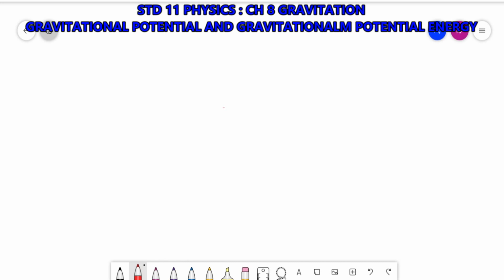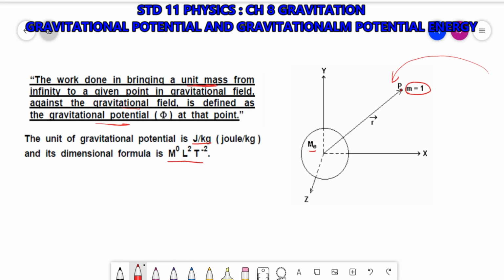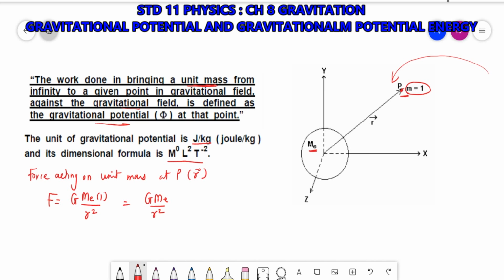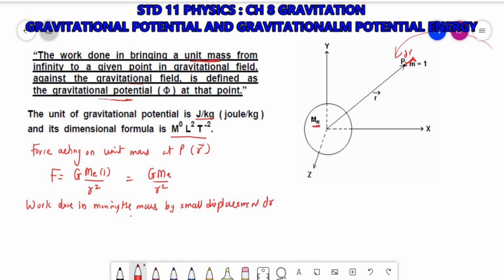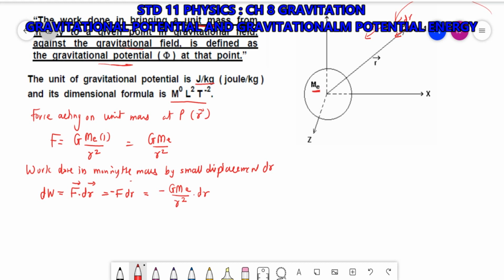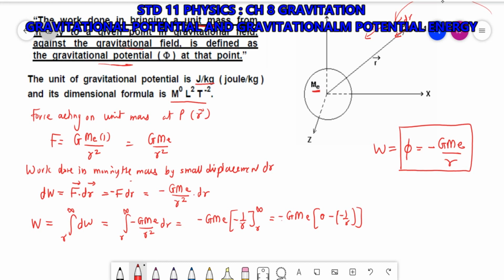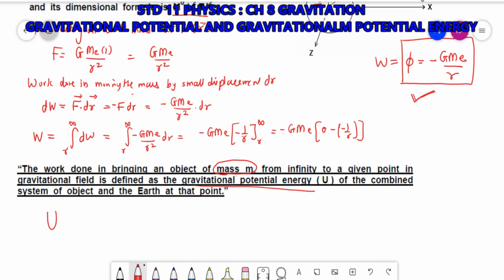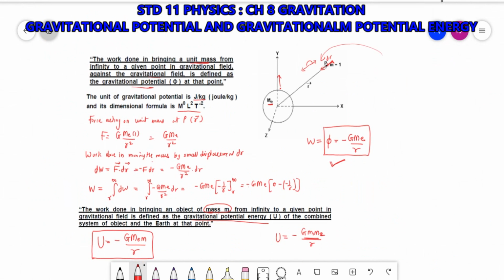GRAVITATIONAL POTENTIAL AND GRAVITATIONAL POTENTIAL ENERGY : STD 11 PHYSICS : CH 8 GRAVITATION